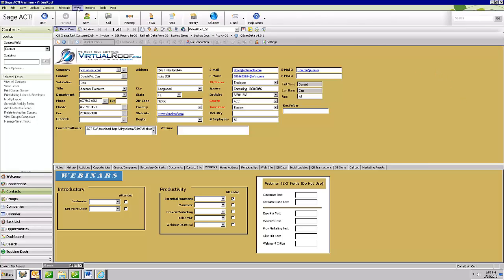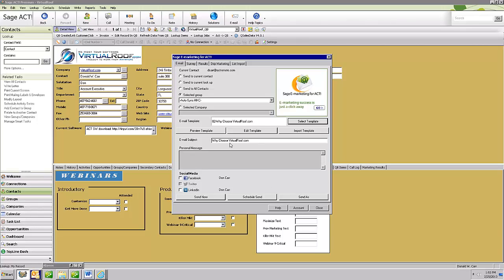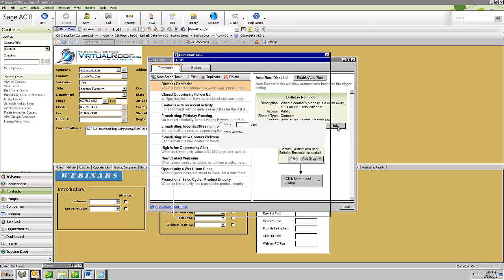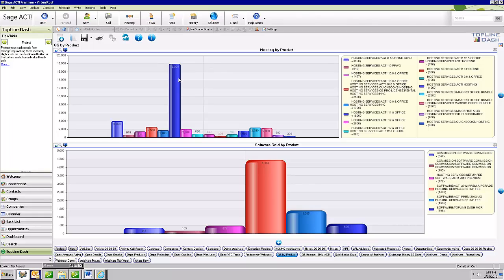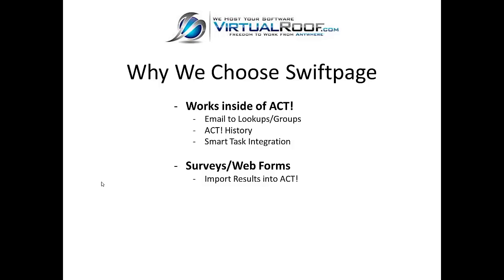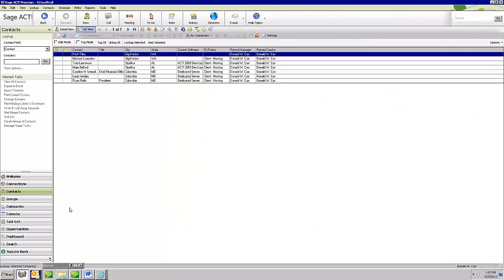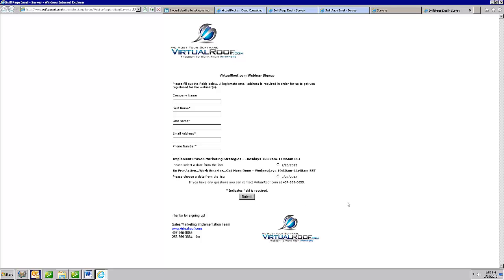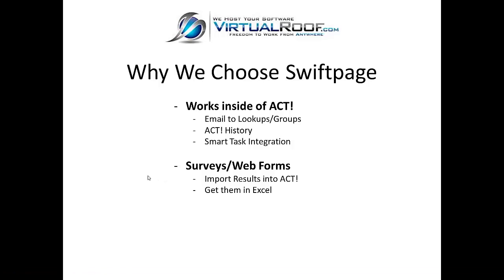VR Why We Chose Swiftpage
We often get asked why we choose to use Swiftpage email marketing over Constant Contact.